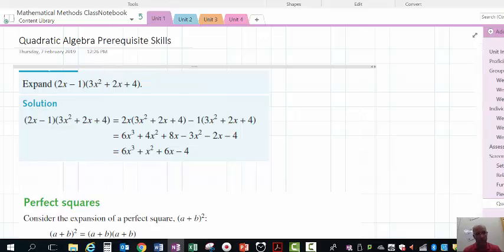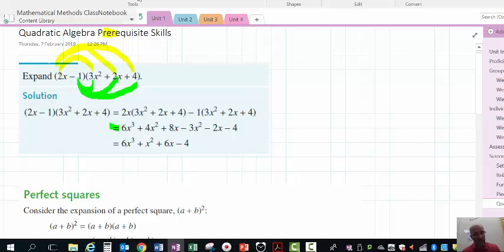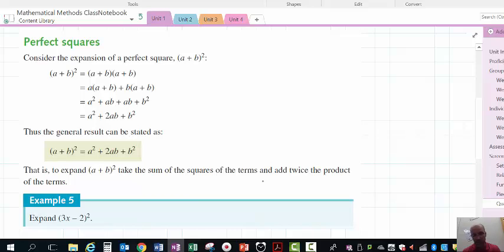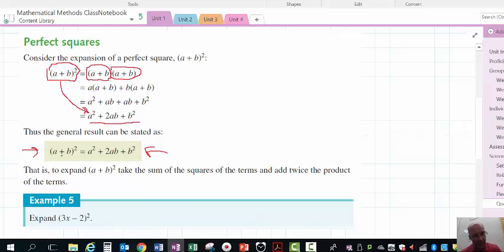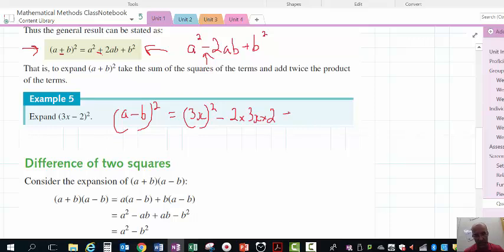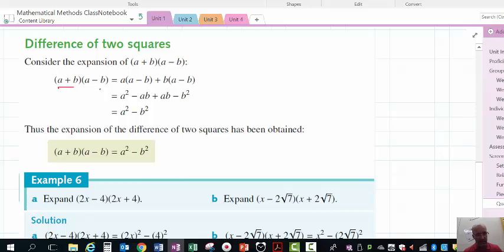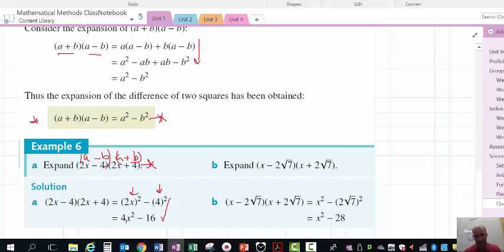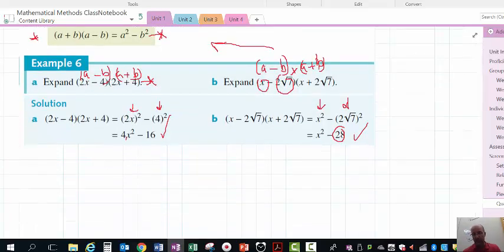Quadratic Prerequisite Skills.